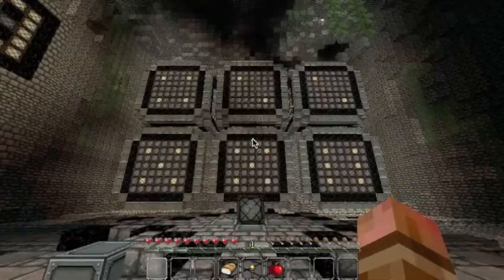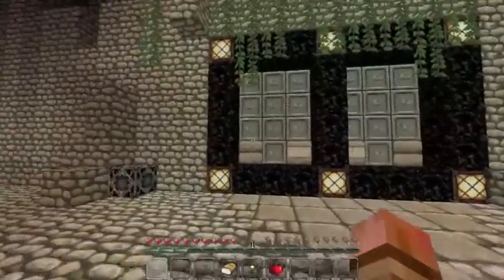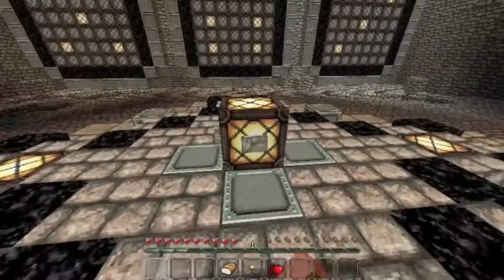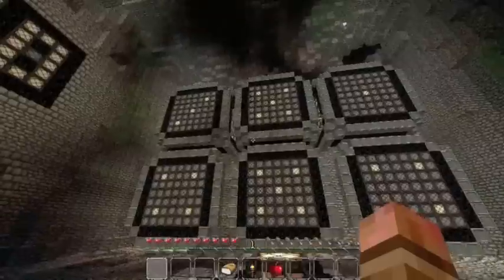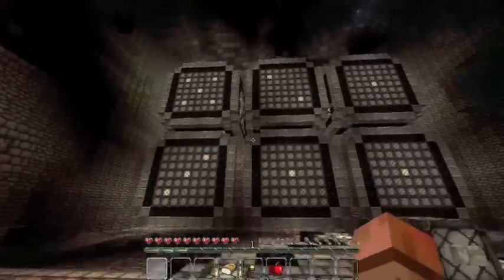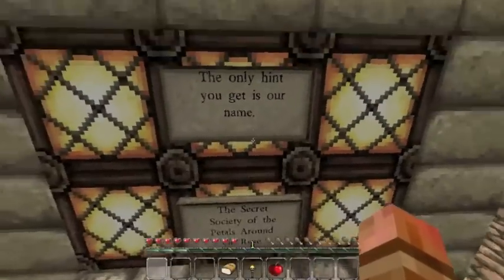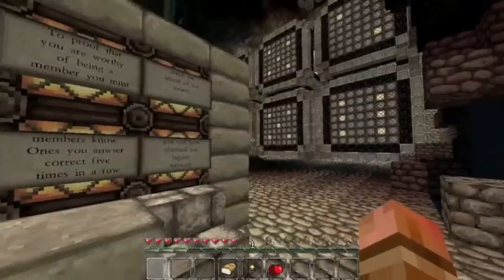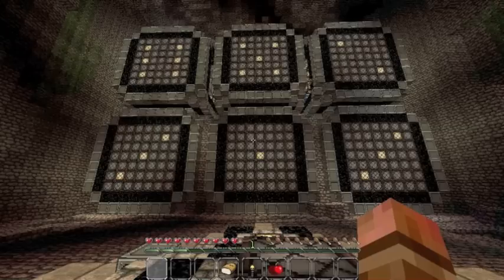The Secret Society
So guys...

Looks like I'm part of the secret society...

~Sancarn